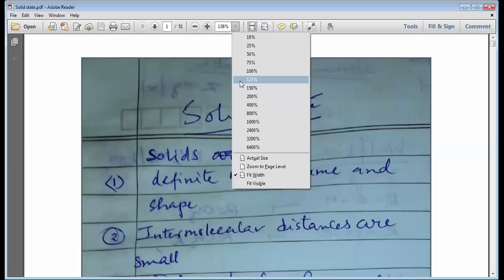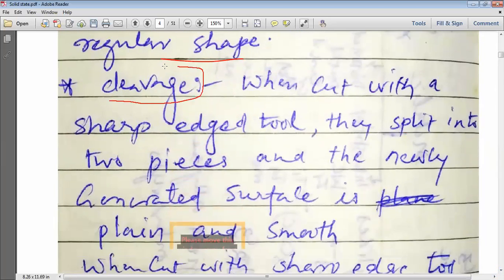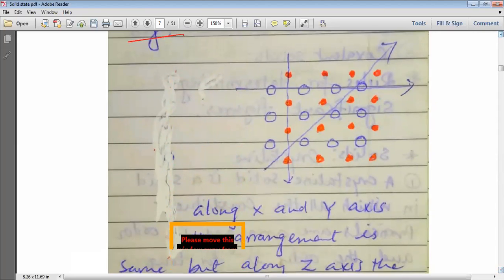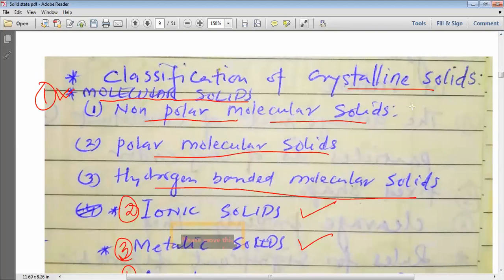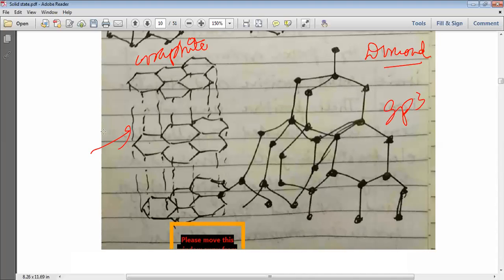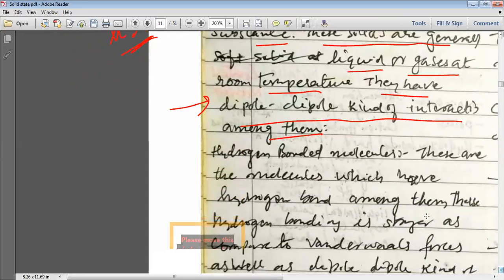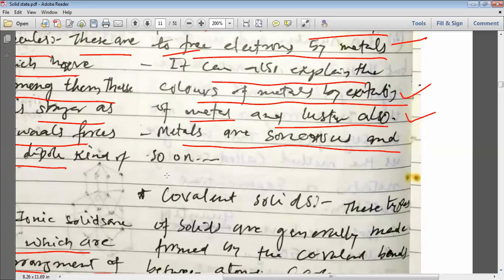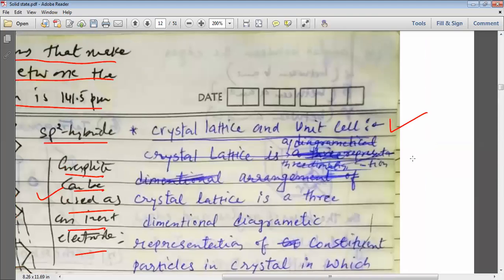Solids Crystalline amorphous solids molecular Polar Nonpolar Hydrogenbonded Ionic Metalic Covalent